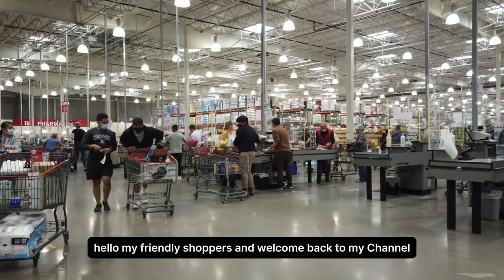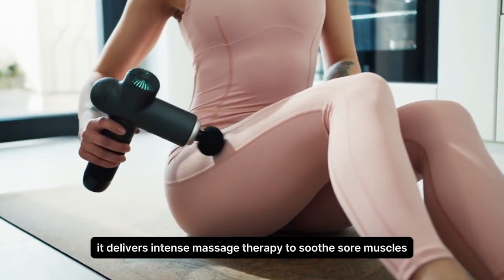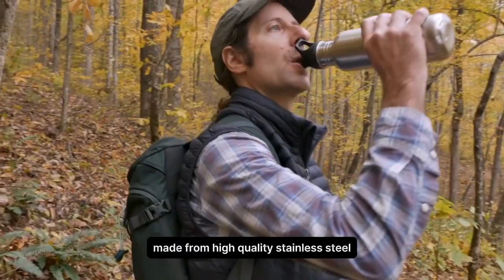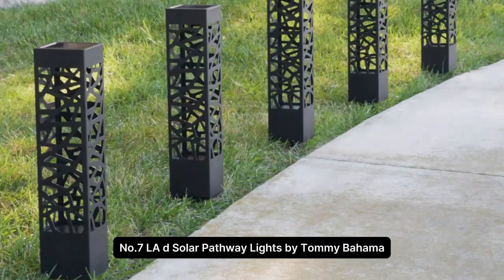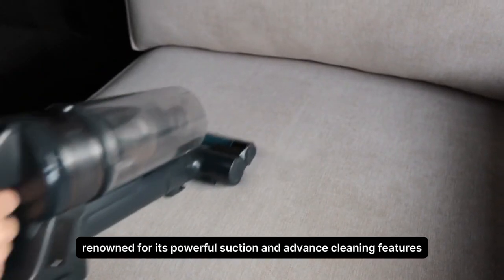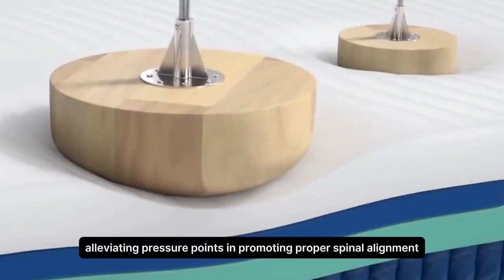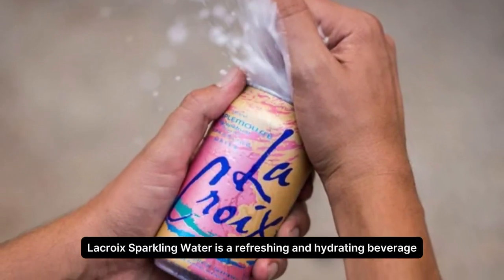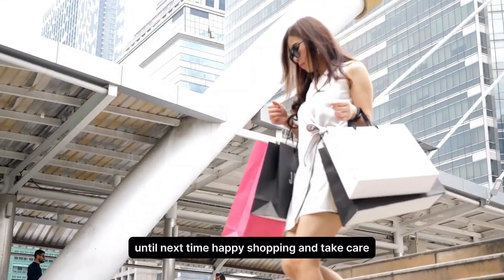*COSTCO* NEW IN WAREHOUSE SAVINGS SALE for MID APRIL 2024!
Attention, all Costco members! If you're looking to score some amazing deals, you're going to want to check out Costco's latest in-warehouse savings sale happening in mid-April 2024.
In this video, I'll give you the inside scoop on all the must-have items that are going to be on deep discount, from household essentials to electronics and beyond. Whether you're stocking up for the home, treating yourself, or getting a head start on your holiday shopping, you won't want to miss out on these incredible savings.